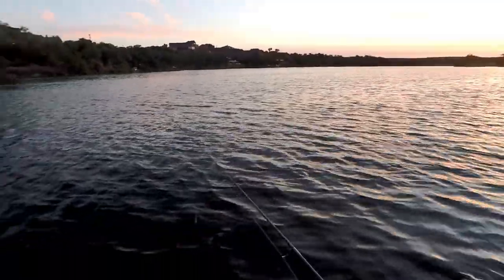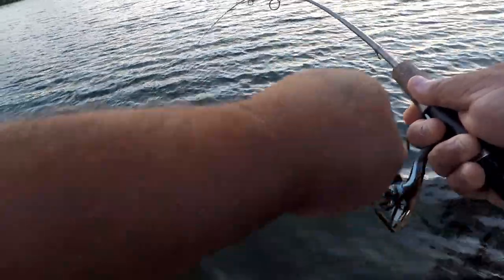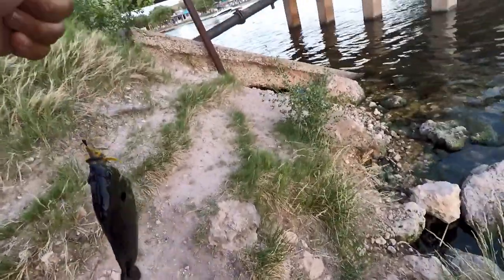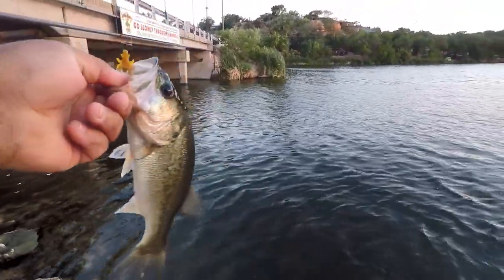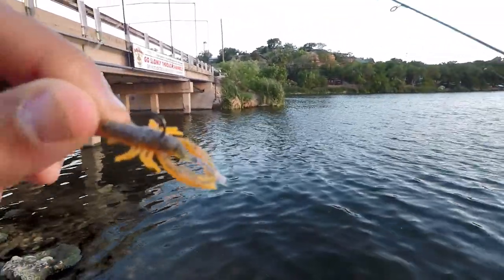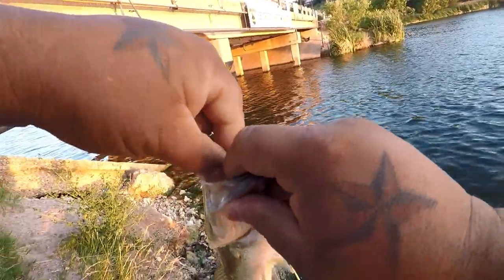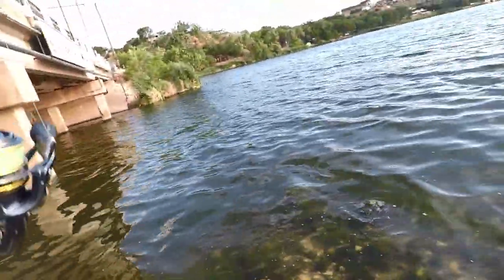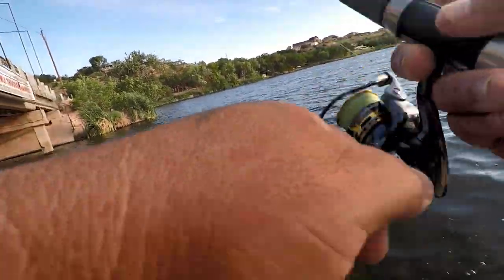Best Lure Ever!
i am completely sold on ultralite fishing. I had an absolute blast. It was nice to catch alot of fish and not get skunked throwing big lures. They were not monster fish but man it was fun catching them. Thank you all for the love and support on the channel.